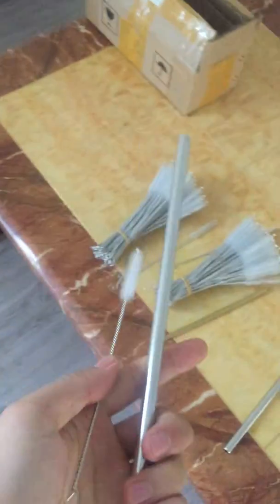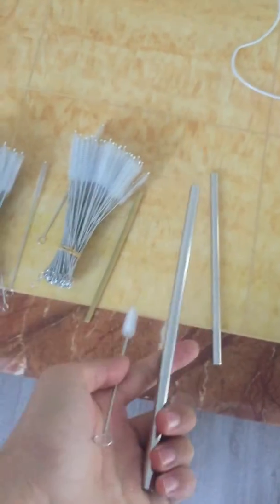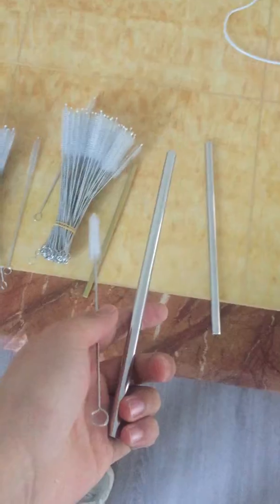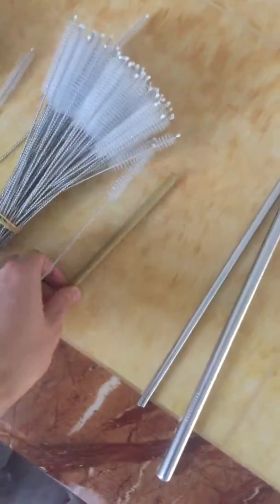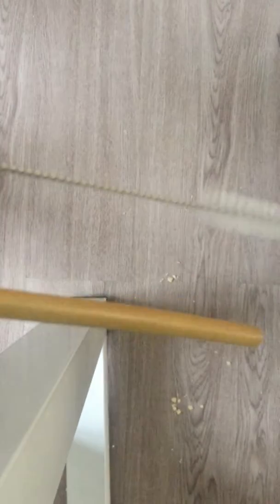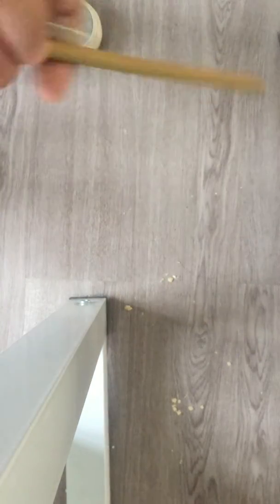Straw Brush from China Supplier - sukeauto.com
Straw Brush & straw cleaning brush or Brusher are all from China Supplier, Bulk Buy